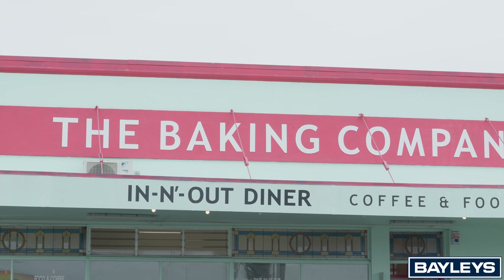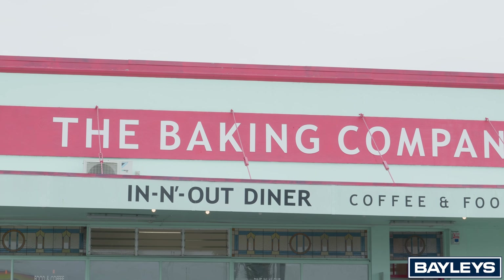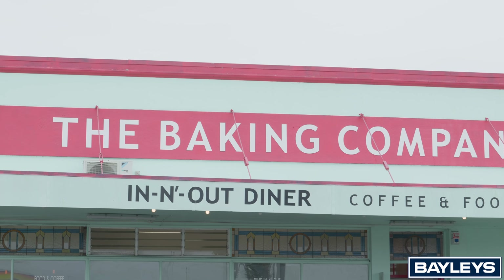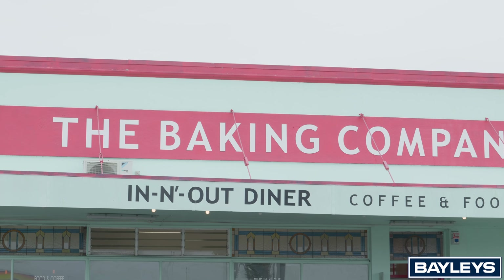55C Fenton Street, Stratford